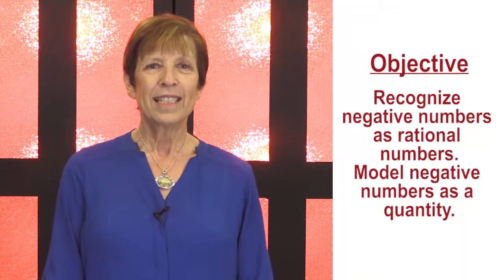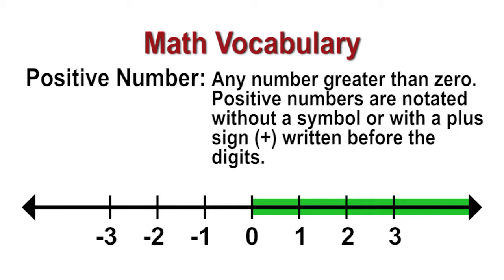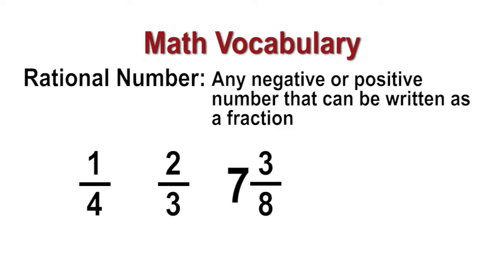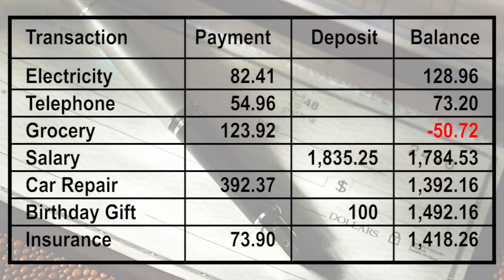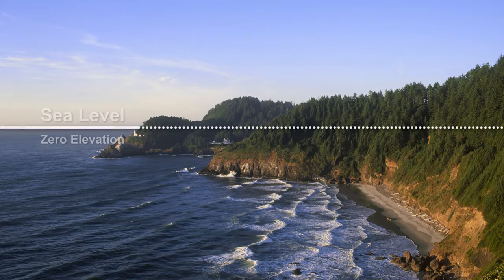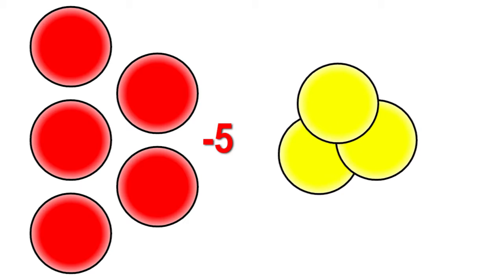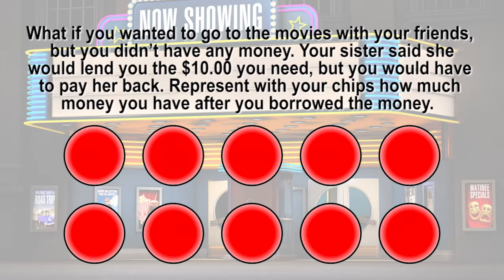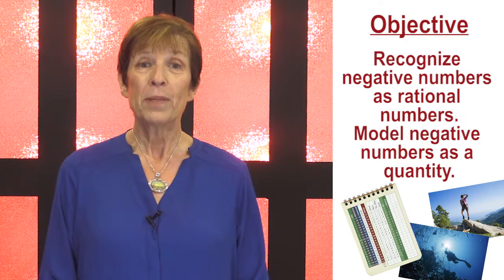1.01 - Introducing Negative Numbers